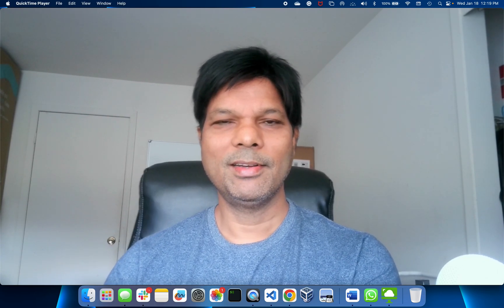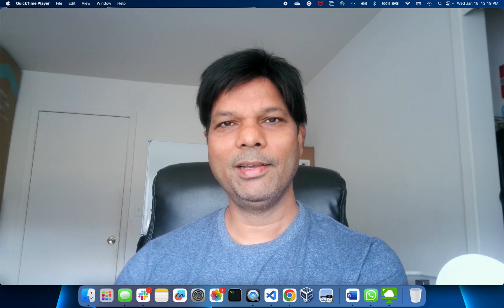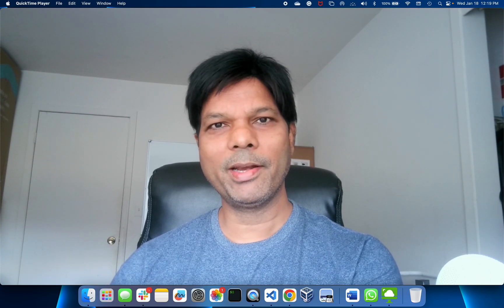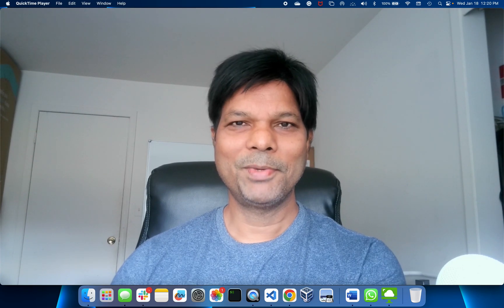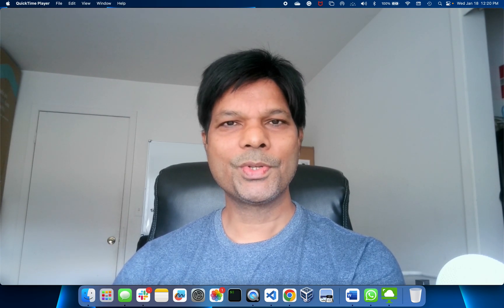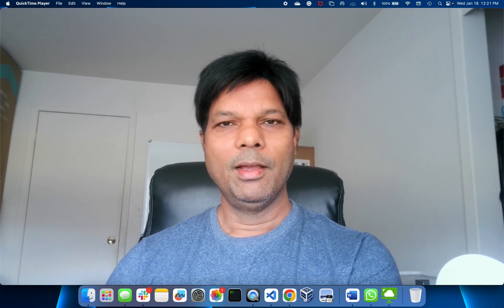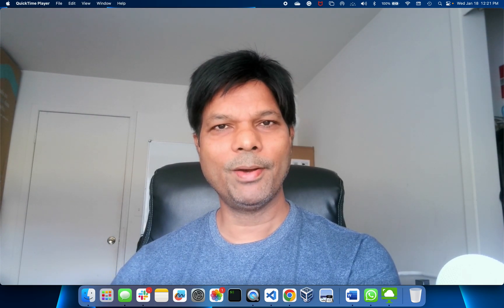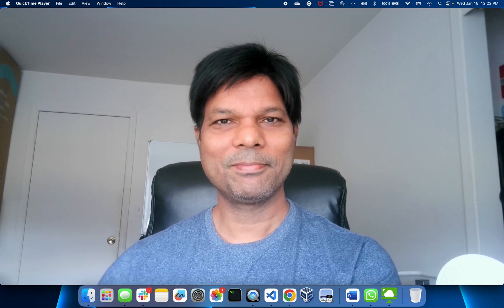Introduction to the technology which enables us to workfromhome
Working from Home is now a normal practice everywhere and almost the whole tech industry allows office workers or software developers to work from home, and so is the technology that enables us to work from home, I am talking about that here. In this series of videos, I am going to talk and give you hands-on training on VMware Horizon, and the software behind provisioning remote windows or Linux desktops.